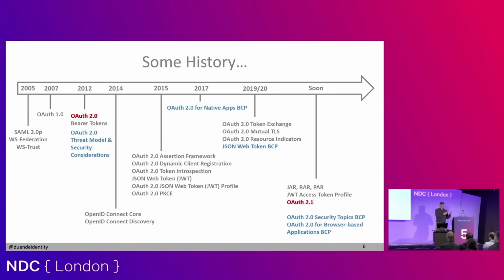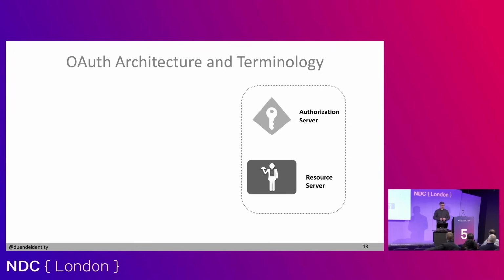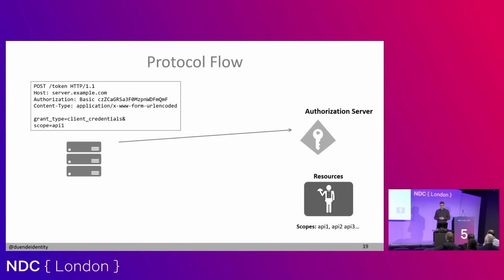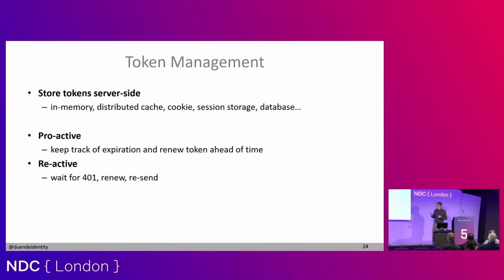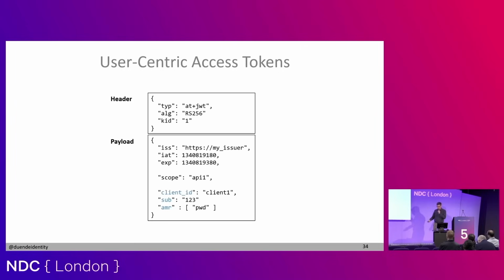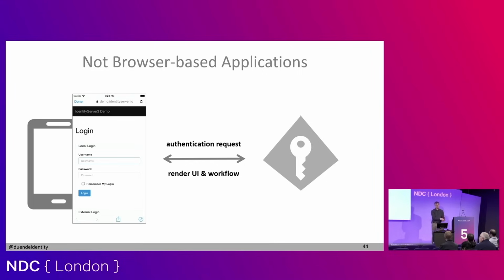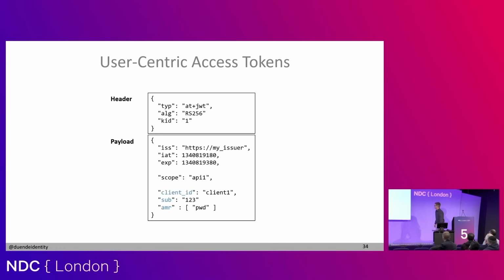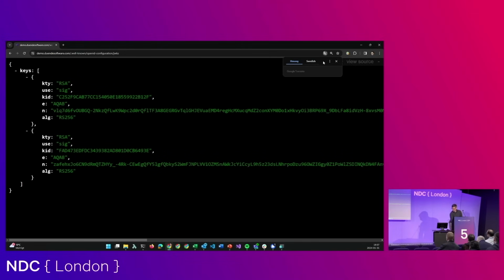OAUTH, OPENID CONNECT & .NET – THE GOOD PARTS - Anders Abel - NDC London 2024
OAuth has been around for more than 10 years now, and has become the standard protocol for token-based security. Like every popular technology that has been growing with its requirements, there are some things which work really well, and some that did not quite stand the test of time.

This talk looks at the essentials you should know about, if you would enter the OAuth ecosystem today. Which protocol flows and extensions should you study, which “dialects” like OpenID Connect are important, and if you decide to dive deeper, what would that “recommended reading” list look like?